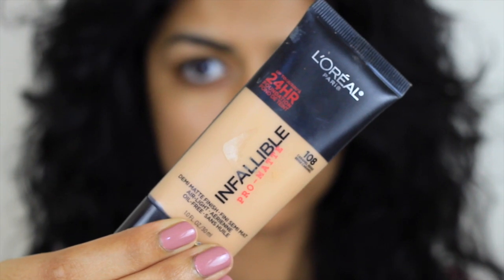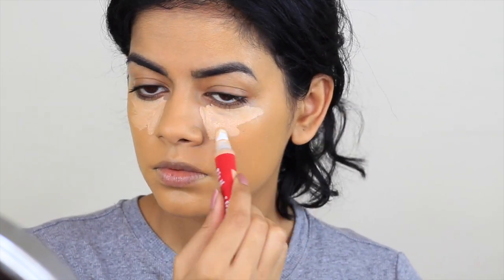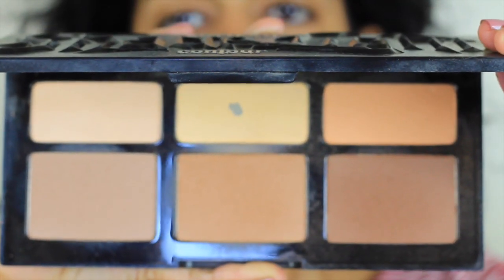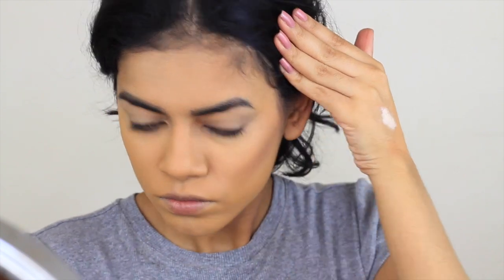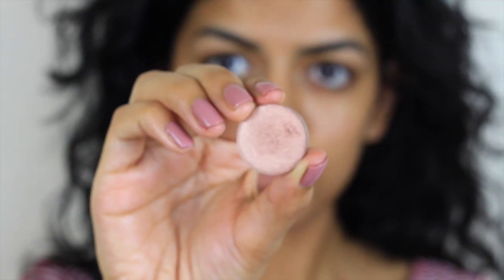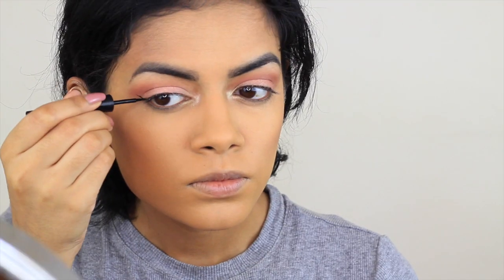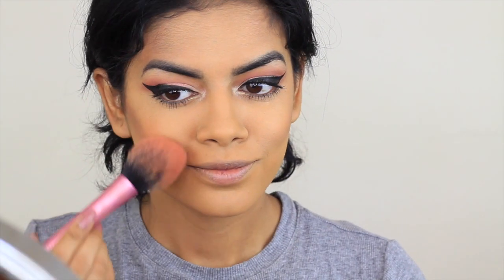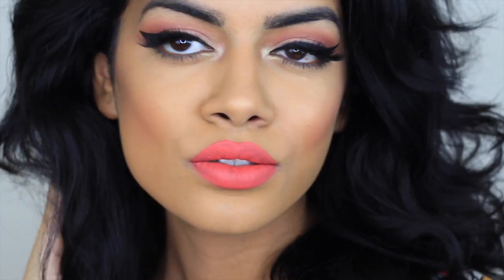EASY SPRING MAKEUP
Product List:

Face:

L’oreal Pro Matte, 108
L’oreal Total Cover, 309
Covergirl Outlast All Day Concealer, Medium
Kat Von D Shade/Light Palette
Sonia Kashuk, Pretty Cheeky Palette

Eyes:

Colourpop Shadows: The news, Conundrum, Ego, Play by Play
Black Magic Lashes, Luminara

Lips:
Wet n Wild Catsuit Liquid Lipstick, Coral Corruption

Dress: Thrift Store
Nailpolish: Wet n Wild Stay Classy

Camera I use to film and take pictures: